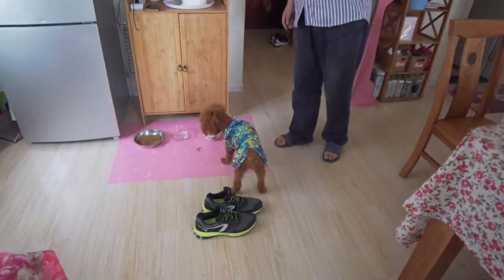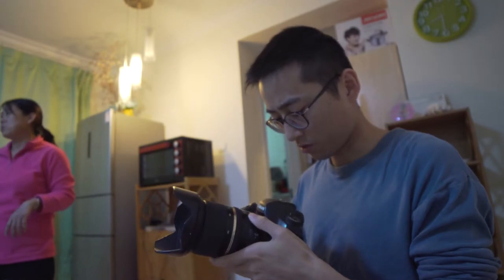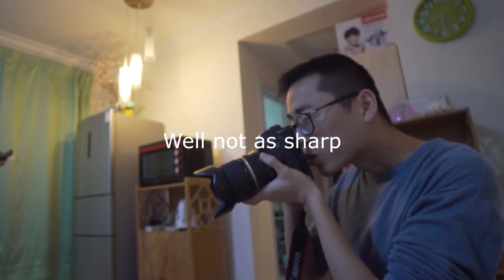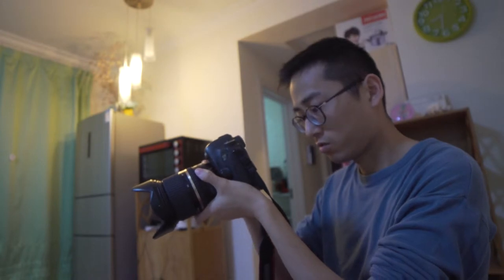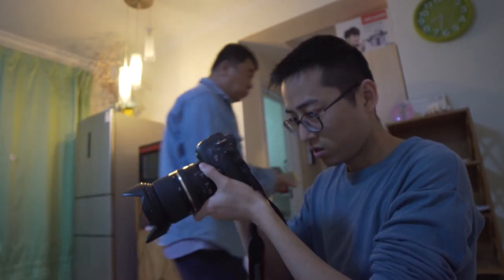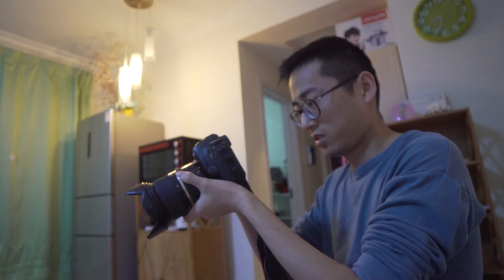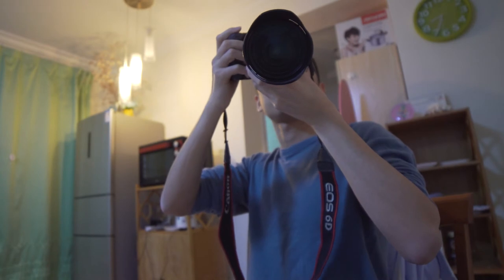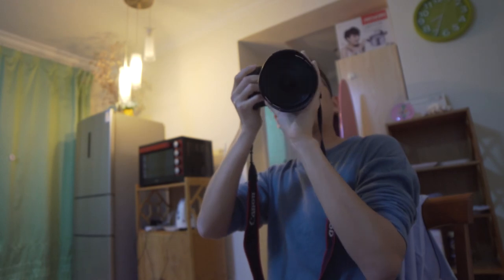china vlog #1 30 hours on the road oof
Gear
Camera: Sony A6300 [APS-C, 4k video] Sony A7

Sony kit lens 28-70mm full frame

Sony 85mm f1.8 full frame

Samyang 14mm f2.8 full frame

Samyang 85mm f1.4 full frame

Joby Gorillapod

Neewer extension tube for macro photography 16mm & 10mm

Rode VideomicGo & Deadcat

110cm Neewer reflector

Editing:
Corel VideoStudio
Windows Movie Maker
Lightroom CC
Mestre/Venezia